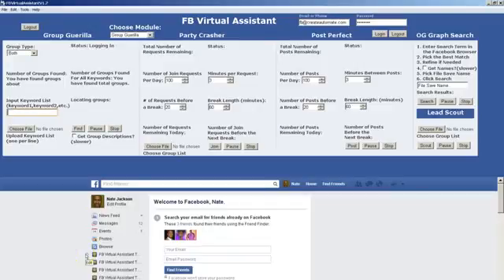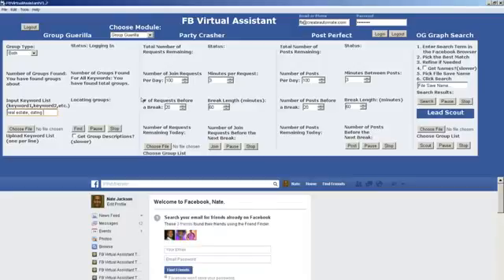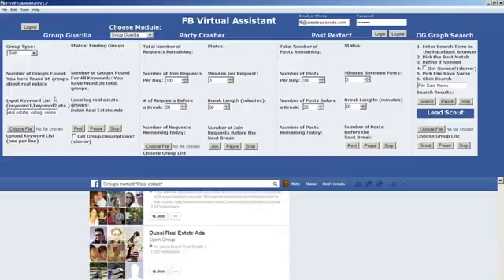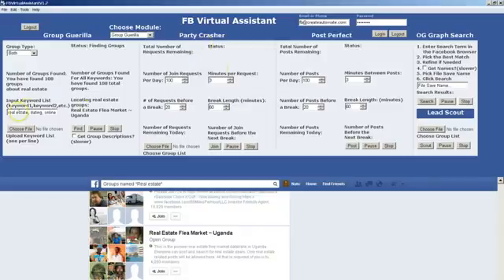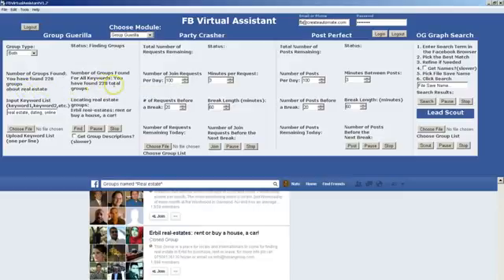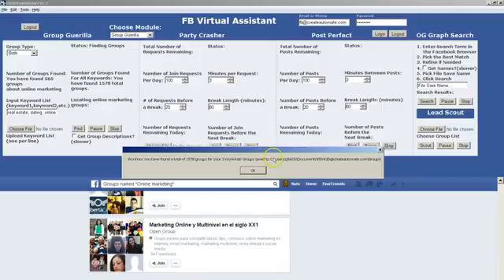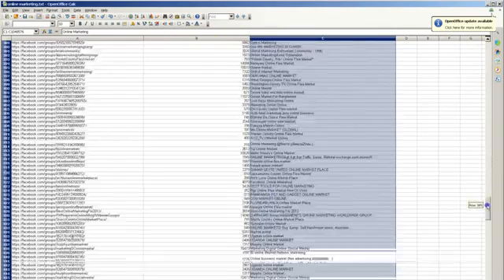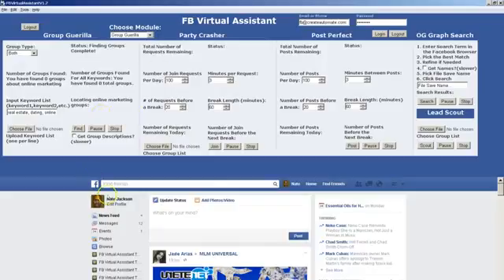Facebook Group Posting Software - Find Groups to Join on Autopilot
Do you struggle to find time to do all your Facebook posts to groups?  Well I use to until I found this amazing system.

For a ridiculously small ONCE off fee, this has changed my life and given me so much free time.  The system also searches for new groups in your target market and adds them to your list.  Simply amazing!

FB Virtual Assistant is your all-in-one Facebook Automation tool. Post to groups on autopilot with Spinning. Extract UIDs from Groups. Join up to 6000 groups with 1 click. No subscriptions. No monthly fee.

Would love to be your friend on Facebook.

To Facebook Success!

Facebook Auto Poster - Facebook Message Posting - Schedule Your Posts
Automatic Facebook Posting Software Group Fb Poster and How I Post To Hundreds of Groups
Facebook Group Posting To Build Your Online Business
Automatic Facebook Group Poster - Automated Posting to Multiple Facebook Groups
Facebook Group Auto Poster Review
Automate Facebook Group Posts